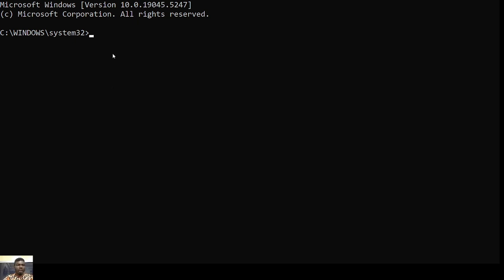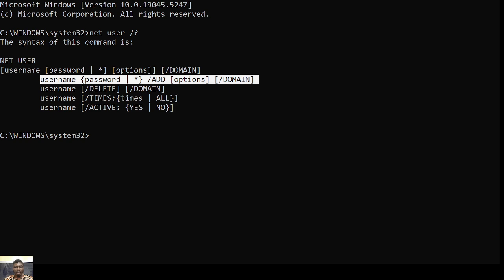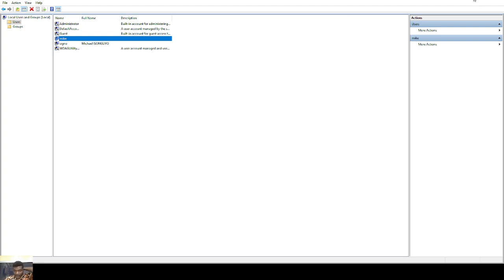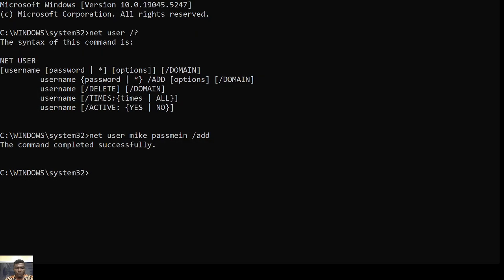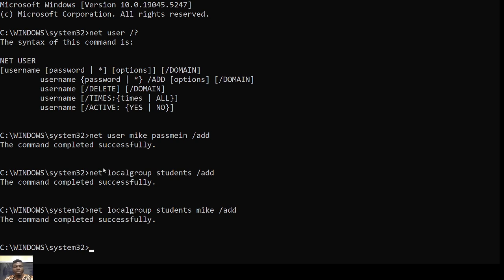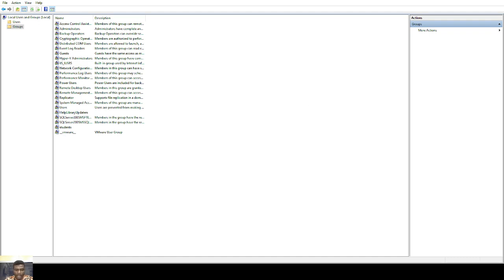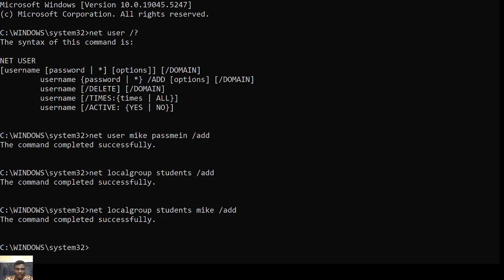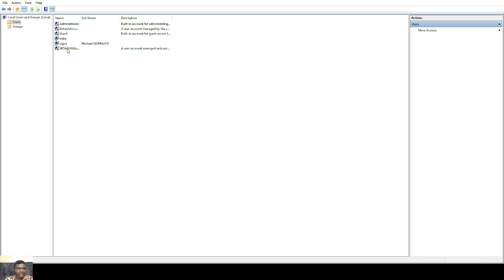How to manage local user accounts using cmd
Local user account creation | Local Group creation | Local Users and Group management | UAC | cmd